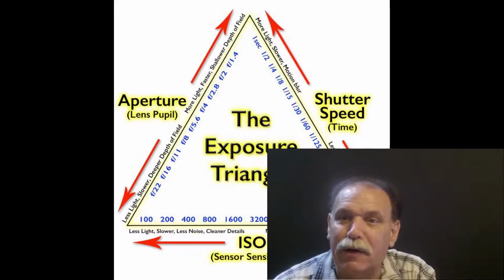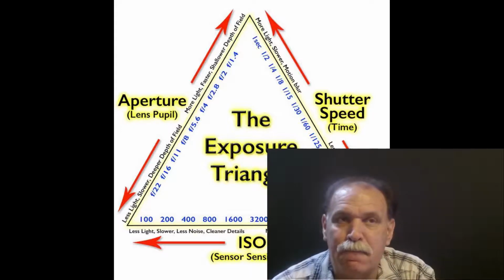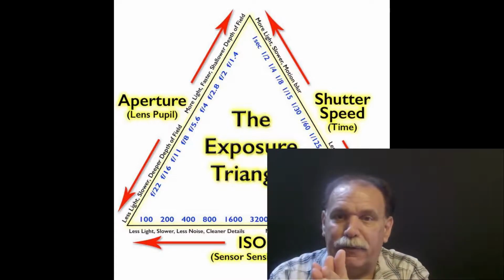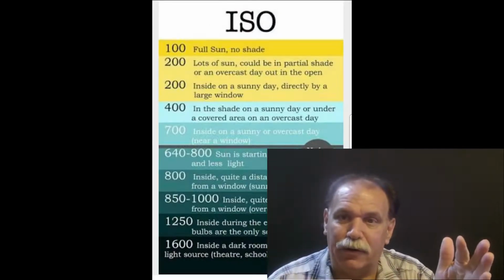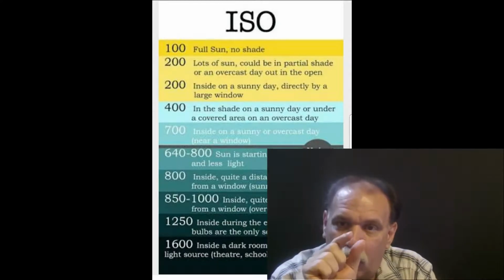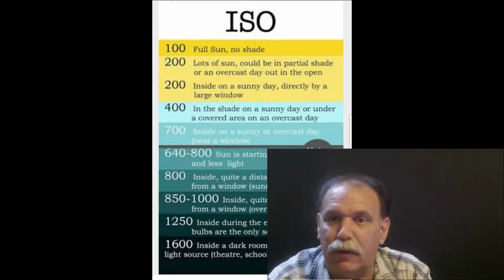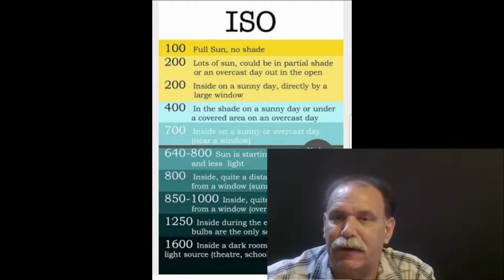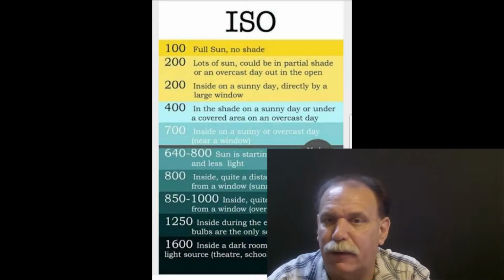How To Use and Understand ISO - Tutorial For Beginners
In this video I discuss ISO and how to use and understand real world applications and the differences of Auto ISO and Manual ISO.My Channel